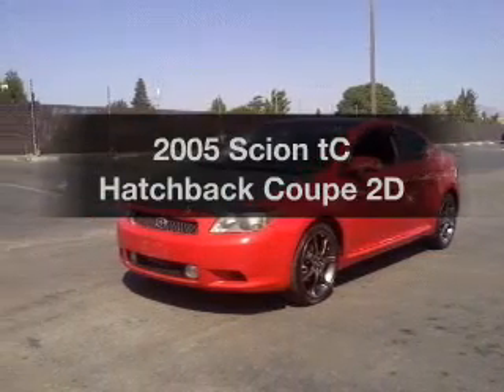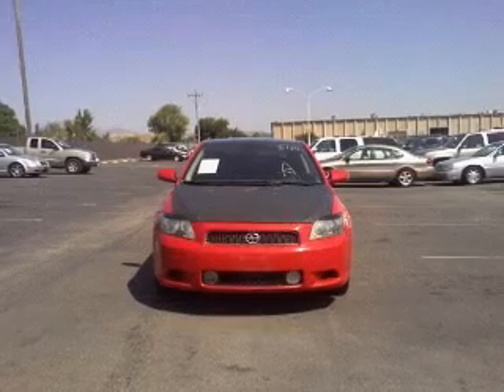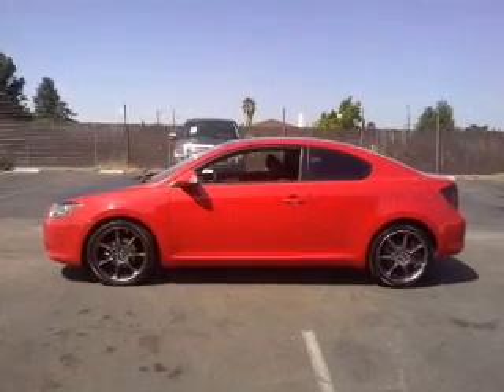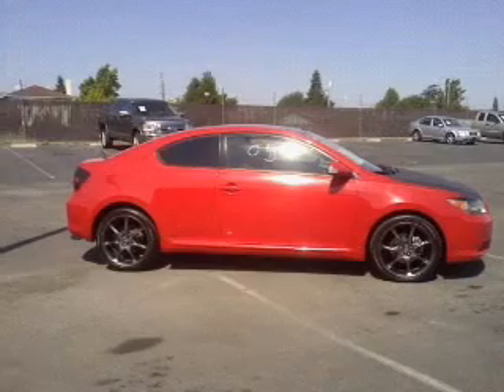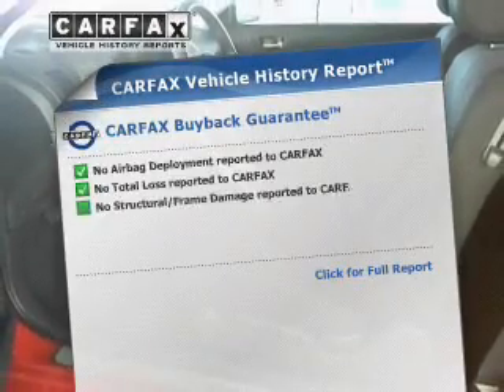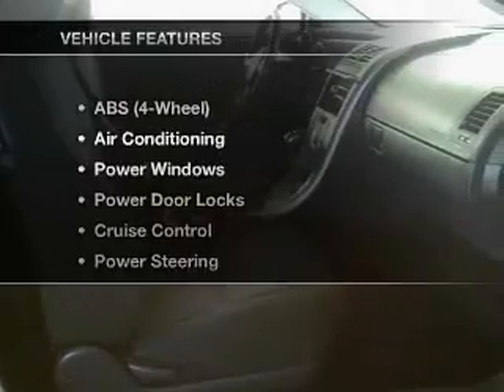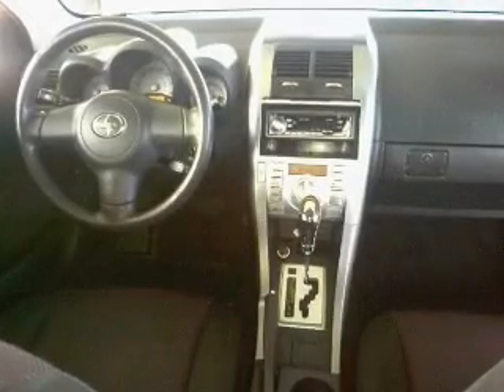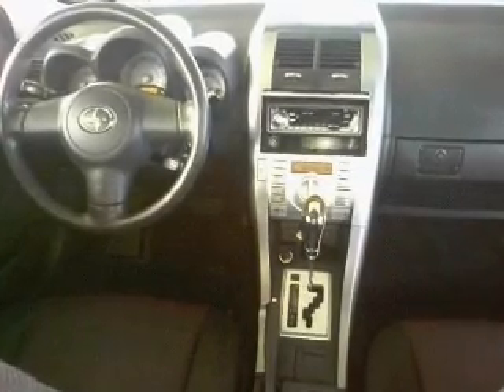2005 Scion tC - Dublin CA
Year: 2005
Make: Scion
Model: tC
Trim: Hatchback Coupe 2D
Engine: 4 cylinder 2.4 Liter
Transmission:
Color: Red
Mileage: 132181
Address:
6438 Sierra Ct.